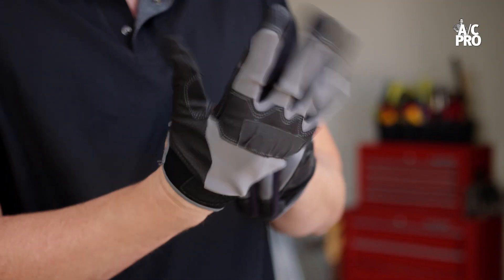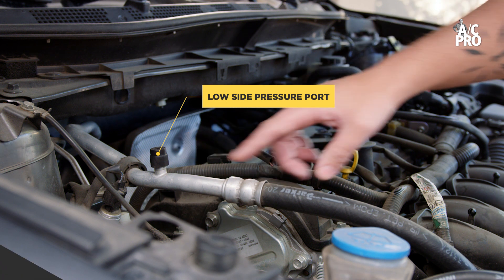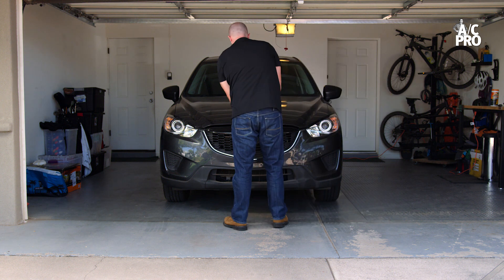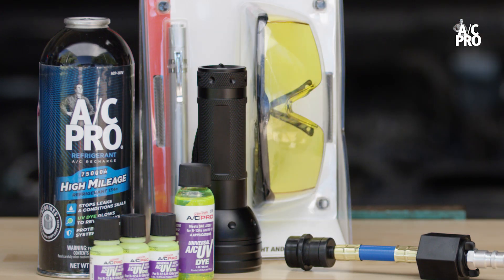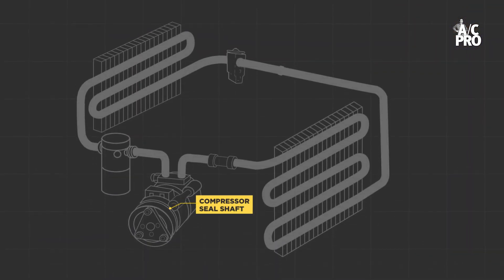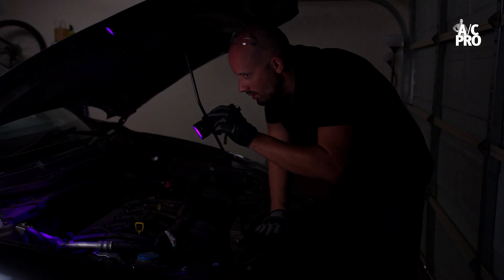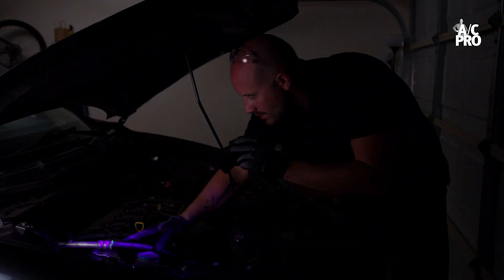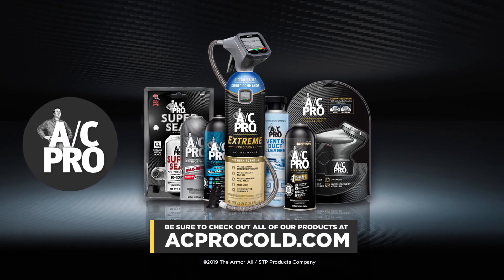How to Utilize UV Dye to find a leak in your A/C system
"Years of wear and tear on a vehicle can cause rubber and metal components in an A/C system to develop leaks. These leaks allow refrigerant to escape, causing the A/C to blow warm air . But which part is leaking? This is where dye can be very helpful.